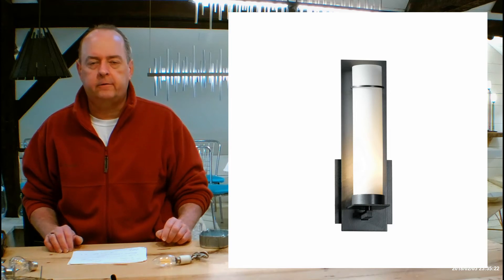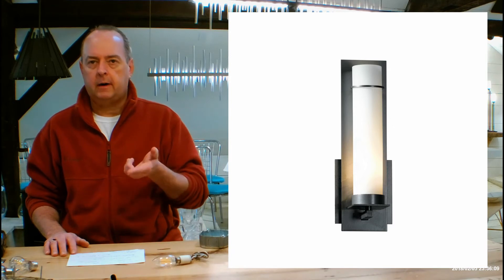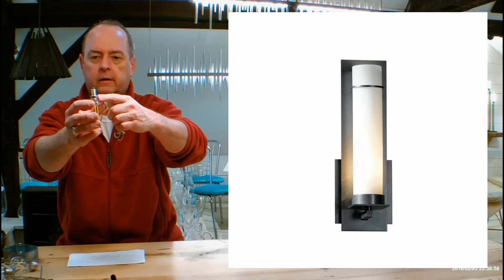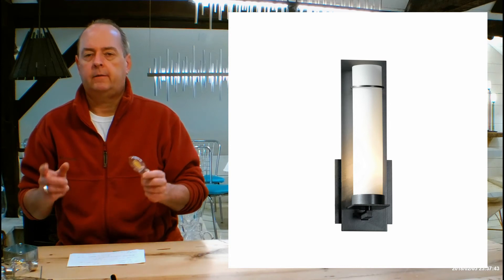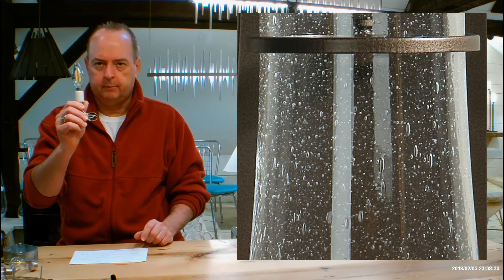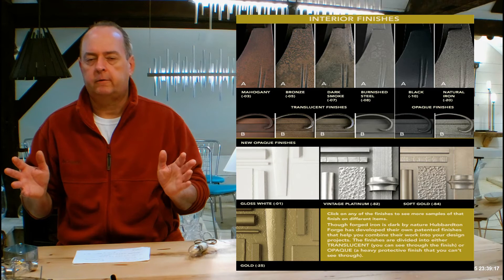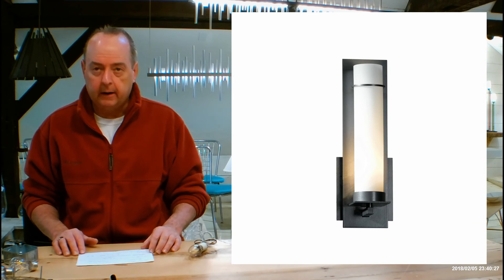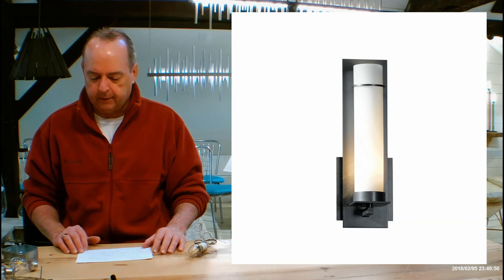Hubbardton Forge New Town Small Wall Sconce 204260